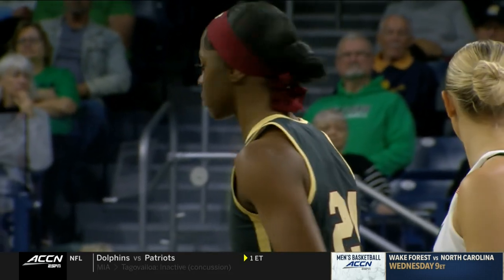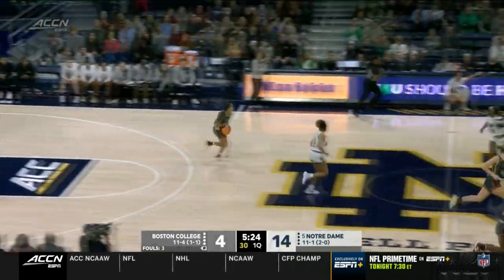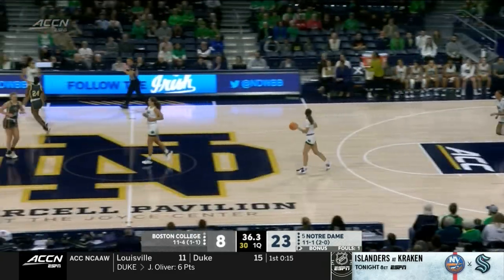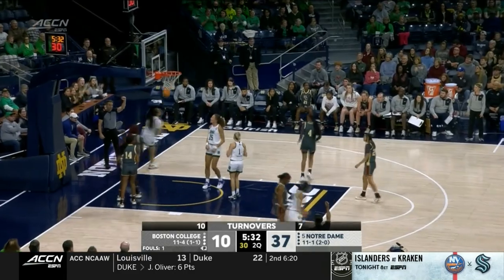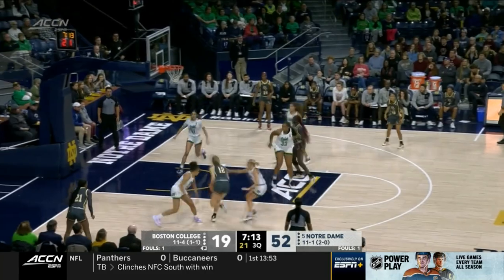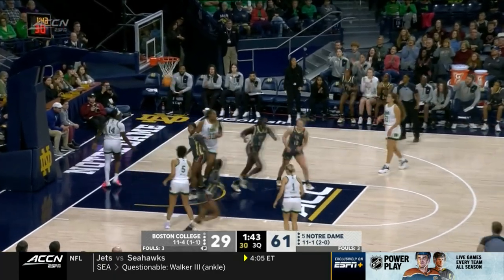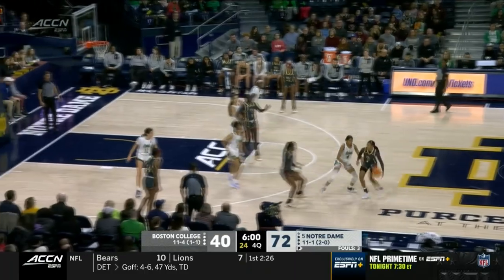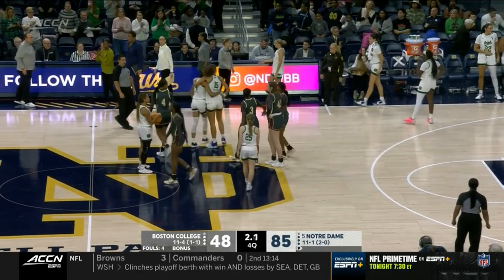Boston College vs. Notre Dame Condensed Game | 2022-23 ACC Women’s Basketball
The Notre Dame Fighting Irish continued their excellent play with an 85-48 win over Boston College.  Olivia Miles and KK Bransford led the Irish in scoring with 17 points each.  Miles added 6 rebounds, 5 assists and 3 steals in the win. Sonia Citron pitched in 15 points for Notre Dame in the win.  Andrea Daley led the Eagles with 17 points on 8-14 shooting.